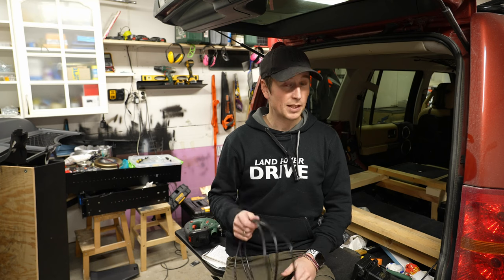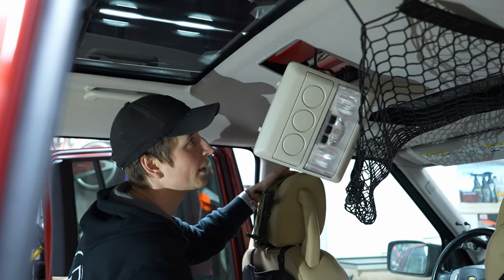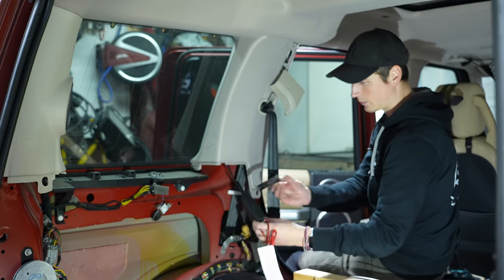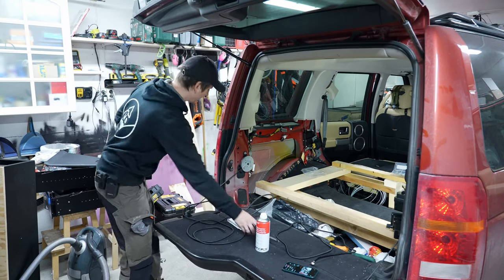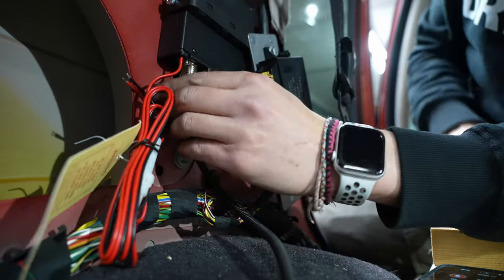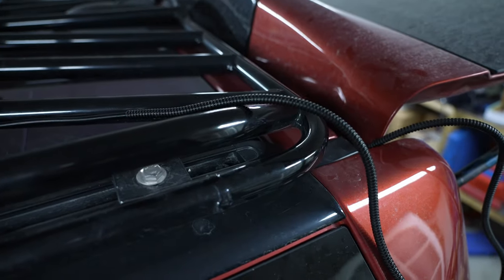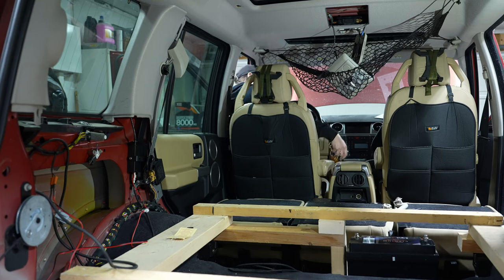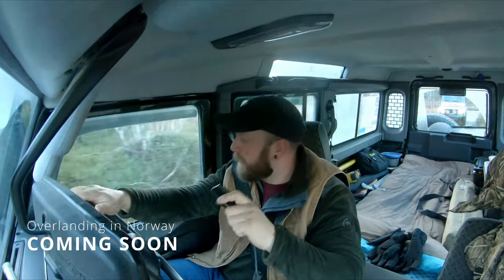CB Radio Installation - Land Rover Discovery 3 - Hidden Install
CB Radio Installation Land Rover Discovery 3 - Full Hidden Install Video!

This is not a "How To Install a CB Radio", but a "How I installed my CB-Radio" video.

It was finally time to start on the CRT-MIKE cb-radio installation in my Land Rover Discovery 3. It would turn out to be a bit more work then planned and with a bad back it wasn't going quick.

I'm really happy with how it turned out with the hidden cb-radio install, with all hidden cables and wires. The rj45 cable to the front with the multi-functionnal microphone controller, is a perfect solution for the Disco 3 and other more modern cars that you want to install a CB-radio in.

Aux power was hidden in the rear, and already connected to the ignition, ,so it was easy to get the radio connected to a good, stable and fused power source.

The antenna cable goes out behind the rear tail light, in a different location than planned, but the pressure valves blow out worked well as a cable push through.  Not for wading, but I won't be doing that any time soon, not that deep anyways.

With the mounting point of the cb-radio antenna on top of the roof rack, it was a pretty easy and straight forward job to get that install, and luckily I could drive out of the garage afterwards. Disclaimer, I have hit the garage door top once or twice. 😅

The complete Cb-Radio setup turned out really great in the Land Rover, and all I need now is to get a proper RJ45 connection/outlet in the roof, and it will be all done and proper.

I loved this install and make me want to do more mods to the Discovery, if you have some suggestions then please let me know! 👍

And hit me up with questions in the comment section, I answer every comment. 😉

Thank you and the best wishes to you,
Simon Schybaj Mastermo 👍😊
Mastermo Studios